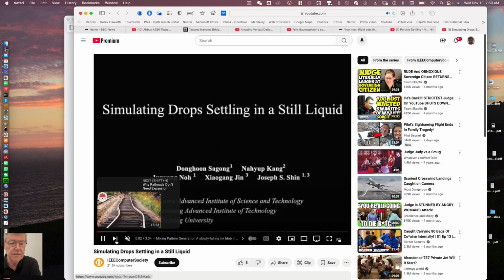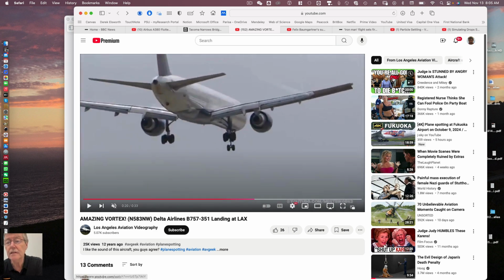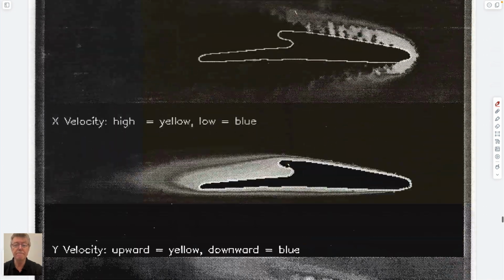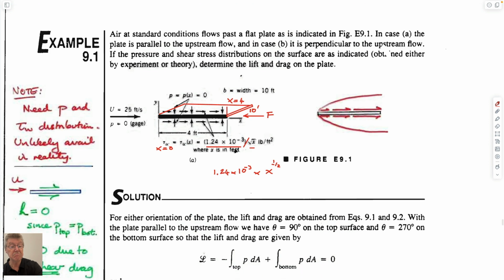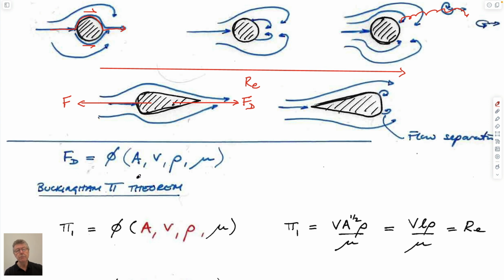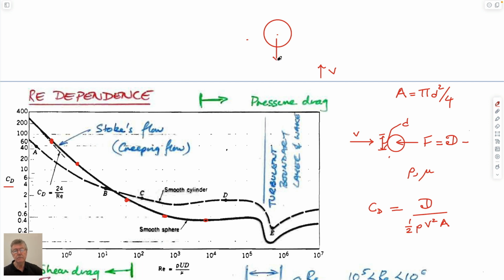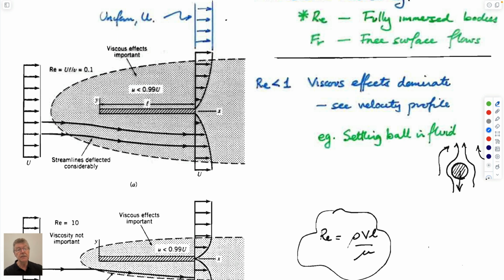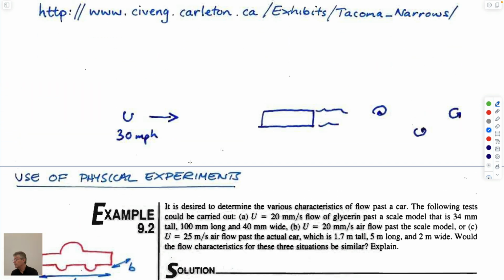12:2 External Flows - Drag and Lift, Viscous and Pressure Drag/Lift, Dependence on Re